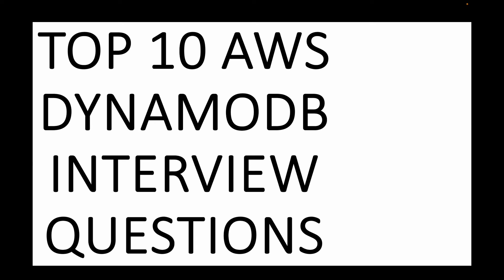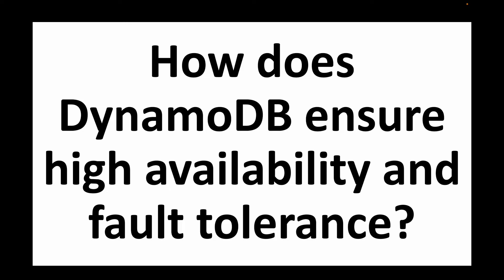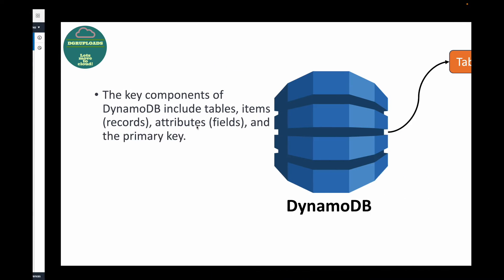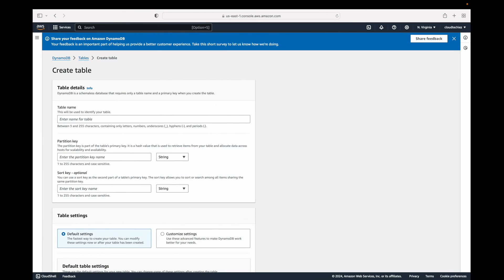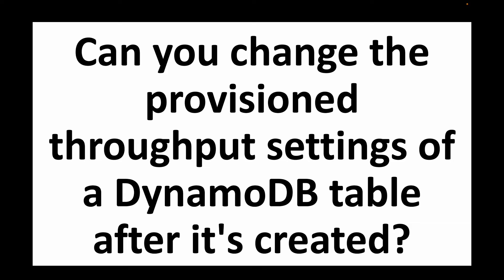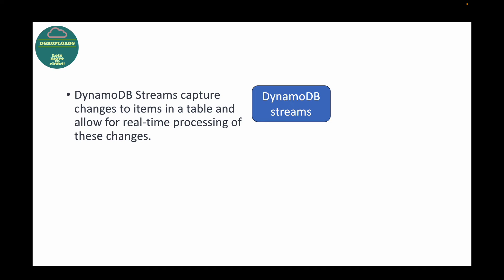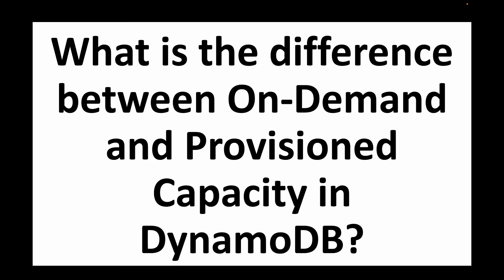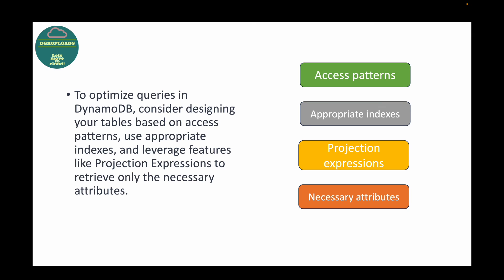Master AWS DynamoDB : 10 essential interview questions with answers on AWS DynamoDB!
🚀 Hey Cloud Explorers!

Today, we're delving deep into the world of AWS DynamoDB, Amazon's dynamite NoSQL database service. Whether you're prepping for an interview or just curious about databases that scale effortlessly, this video is your golden ticket. From replication wonders to optimizing queries, we've got the DynamoDB scoop!

📋 Questions Covered:

🔹 Question 1: What is Amazon DynamoDB?
🔹 Question 2: How does DynamoDB ensure high availability and fault tolerance?
🔹 Question 3: What are the key components of DynamoDB?
🔹 Question 4: What is the difference between a primary key and a secondary index in DynamoDB?
🔹 Question 5: How does DynamoDB handle read and write capacity units?
🔹 Question 6: Can you change the provisioned throughput settings of a DynamoDB table after it's created?
🔹 Question 7: What is the purpose of DynamoDB Streams?
🔹 Question 8: How does DynamoDB handle consistency and durability?
🔹 Question 9: What is the difference between On-Demand and Provisioned Capacity in DynamoDB?
🔹 Question 10: How can you optimize queries in DynamoDB?

Happy learning!!